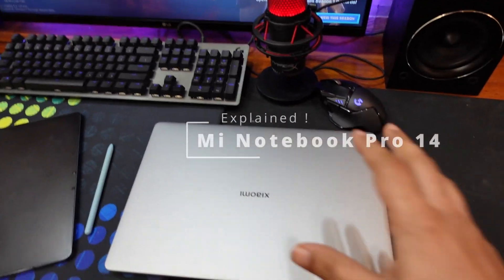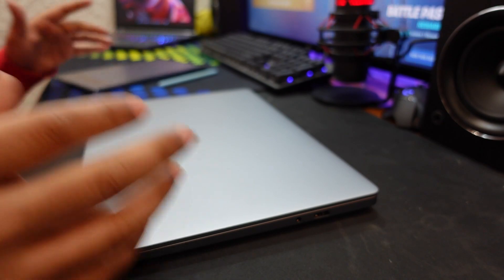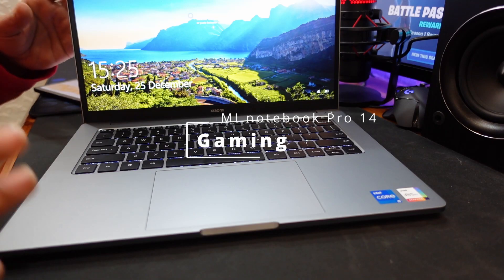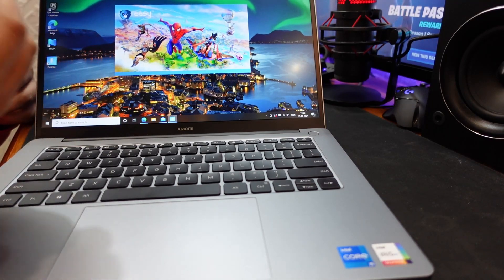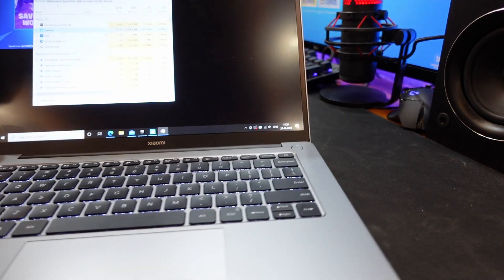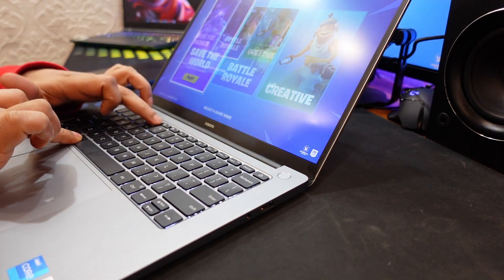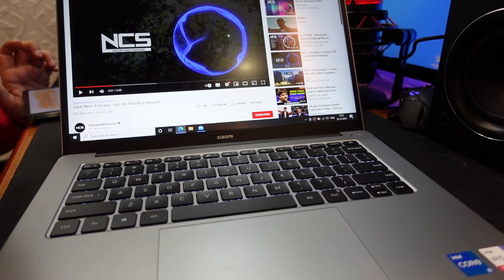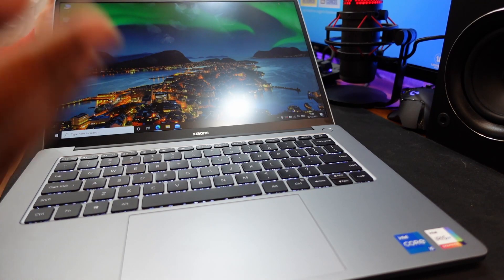Mi Notebook Pro Review: Beware!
Xiaomi recently came up with their new line of laptops in India called the Mi Notebook Pro and Mi Notebook Ultra. Today in this video let us have a detailed look at the Mi Notebook Pro. I have been using Mi NoteBook Pro since a couple of weeks now and this is my in-depth review of it.